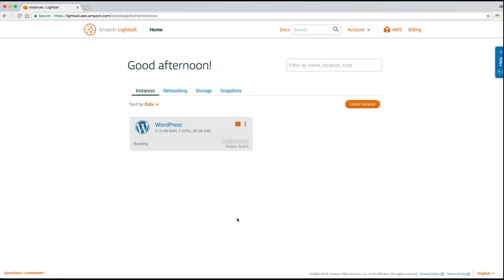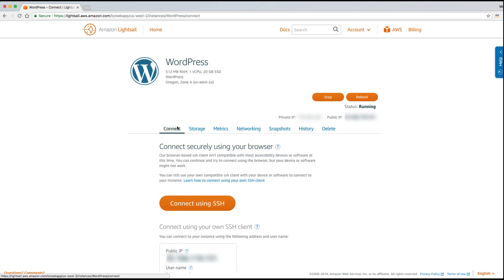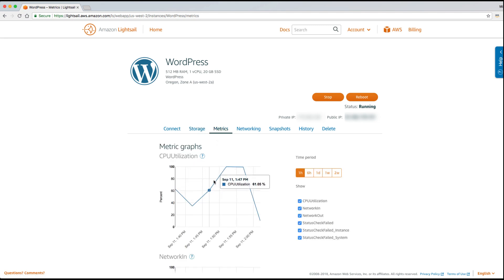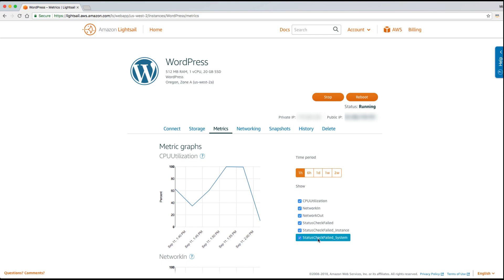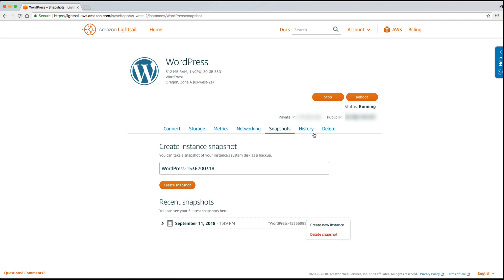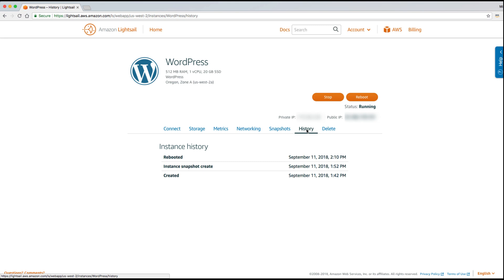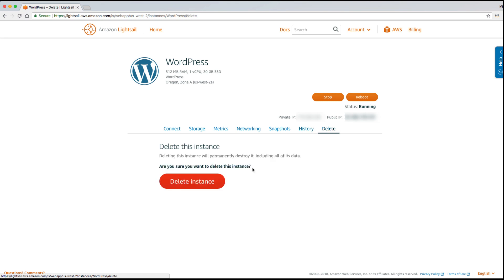Managing Lightsail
Amazon Lightsail aims to be the easiest way to get started on AWS, and in this video we'll take a quick look at its key features including: connecting to your instance, snapshots, instance metrics, networking options, and instance history.